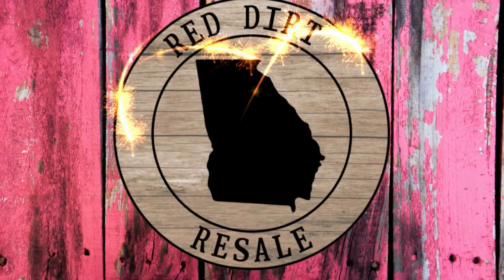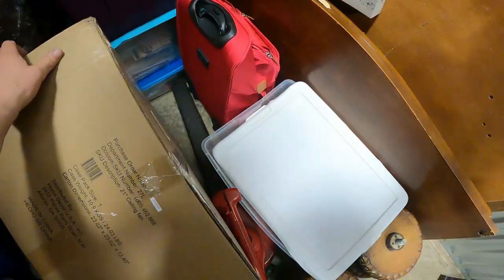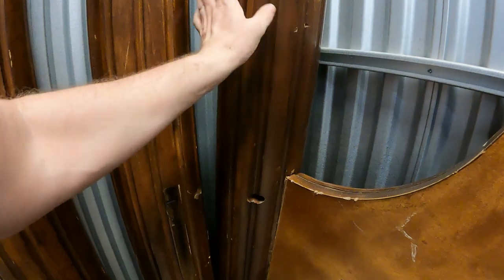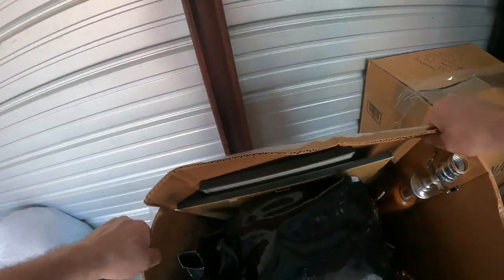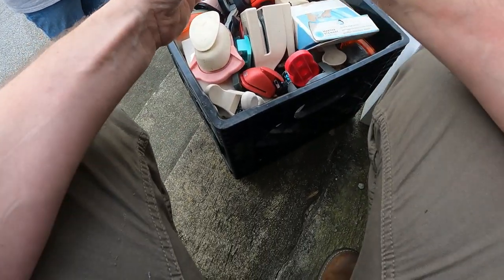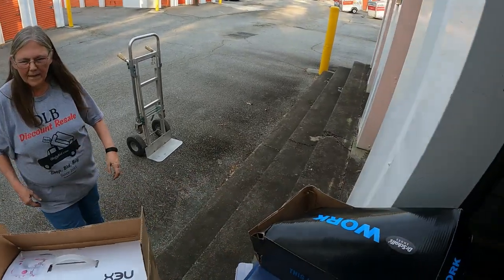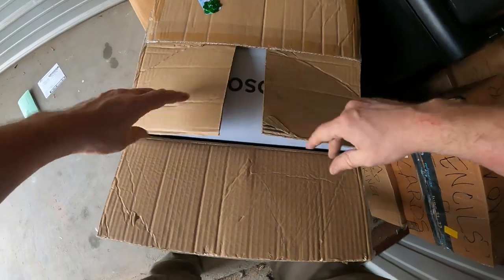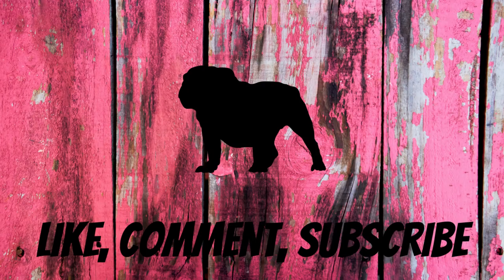What A Deal! 3 Units For Under $300! Storage Auction Triple Play.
Lets go for the trifecta. 3 units to pickup for less than $300. Lets do this!

Want to send us a letter or package:
1265 Merchants Drive Dallas GA 30132